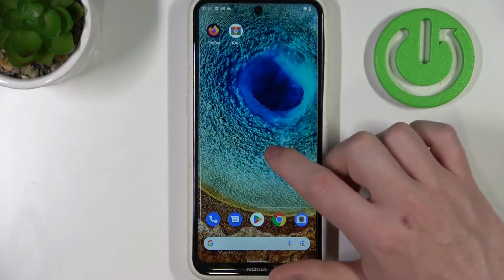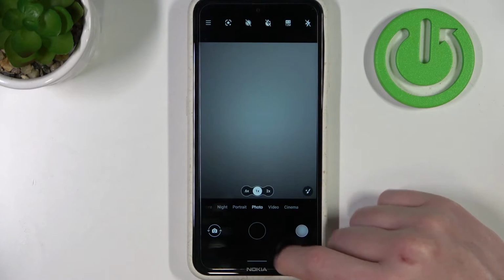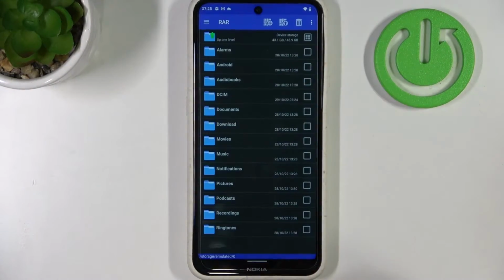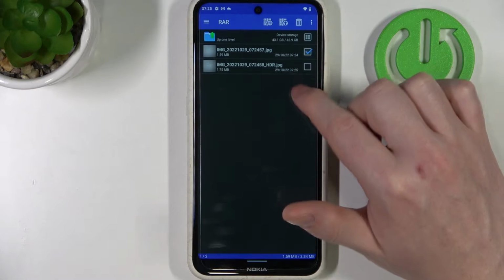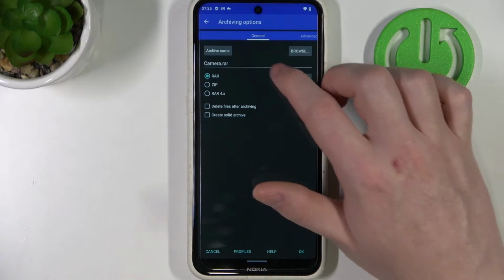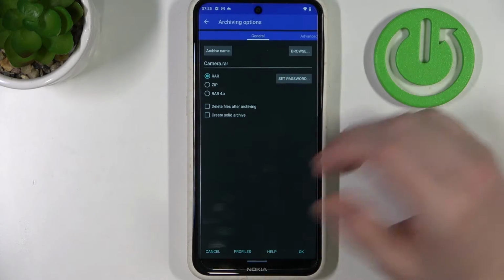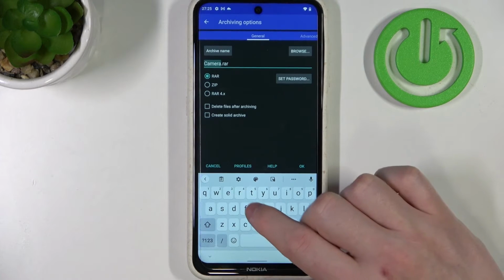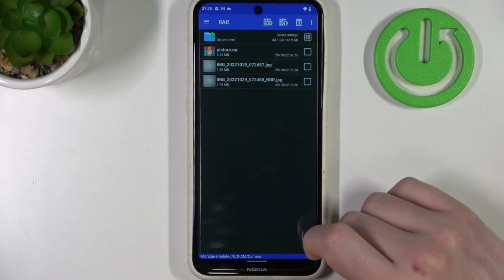How to Pack Files Into RAR & Zip Archives on NOKIA X10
Learn more information about the NOKIA X10:
This video has been recorded and brought to your attention with the goal of demonstrating how you can use the free Google Play Store app called RAR in order to compress and pack files on your NOKIA X10 smartphone into RAR, ZAP, and other archive file formats. Thereby, we are gladly encouraging you to view this video. Please enjoy!

How to archive files on NOKIA X10? How to pack files into archives on NOKIA X10? How to compress files into RAR and ZIP archives on NOKIA X10?